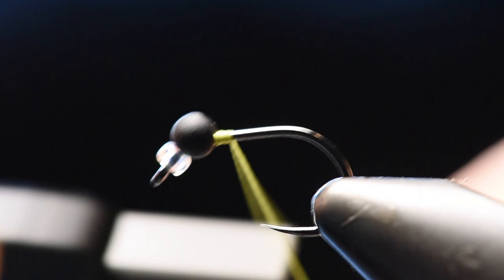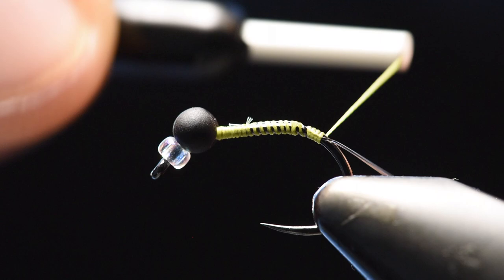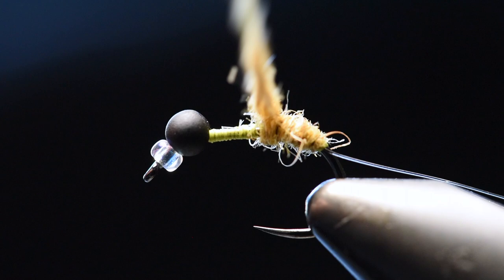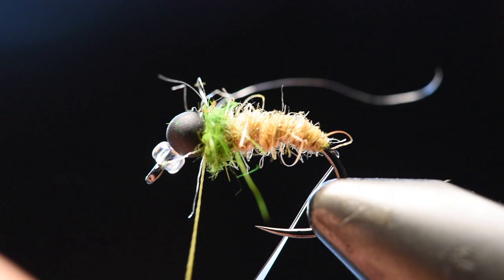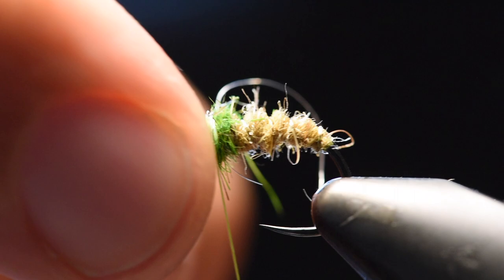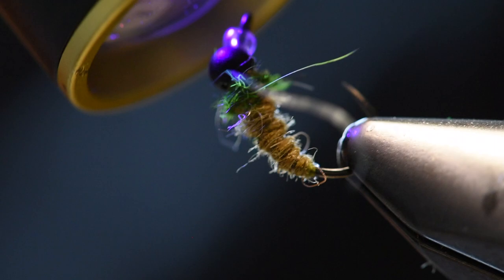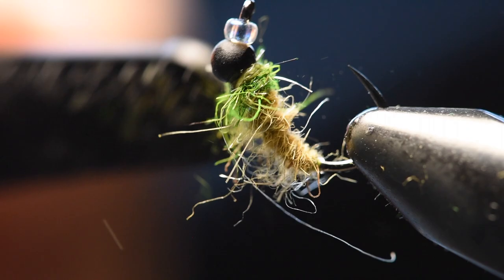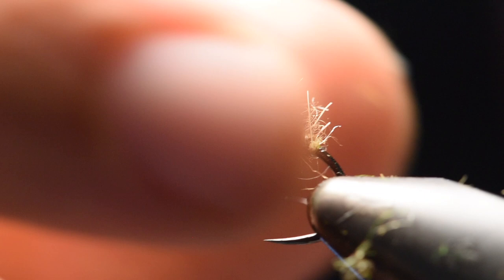A Simple Caddis Fly Pattern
This is an awesome fly pattern that a great signature fly tyer Pat Dorsey came up with. The Mercury Caddis. I used an upward eye facing jig hook so you can add a small glass bead to the front of the fly. This is a great fly pattern that you can use year round because trout are always feeding on caddis larvae.

Materials Used:

Hook: Fulling Mill FM51 25
Glass Bead: Tyers Beads Irr. Crystal Small
Slotted Bead: FireHole Slotted Tungsten Black
Thread: Veevus F18 6/0
Body Wrap: RIO Fluoroflex Strong Tippet
Dubbing: Hares Ear Plus Dubbing Olive Brown, Insect Green
Head Cement/Resin: Solorez Bone Dry Clear